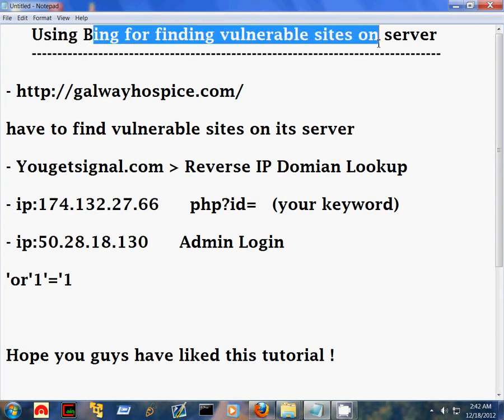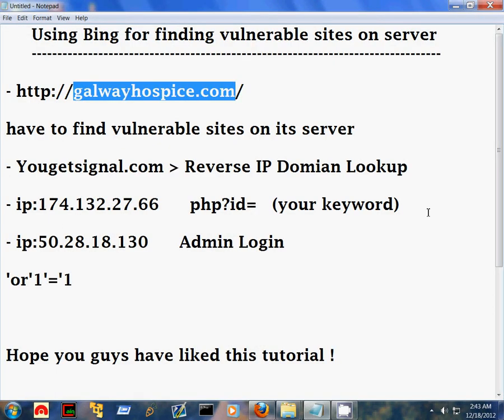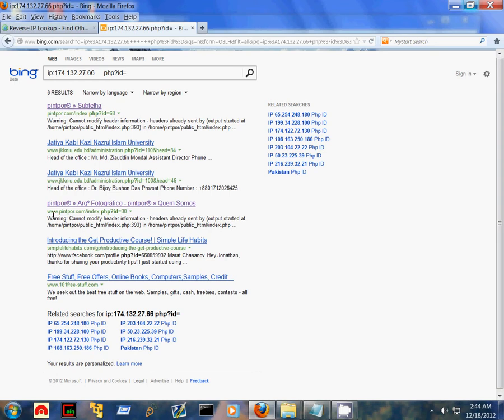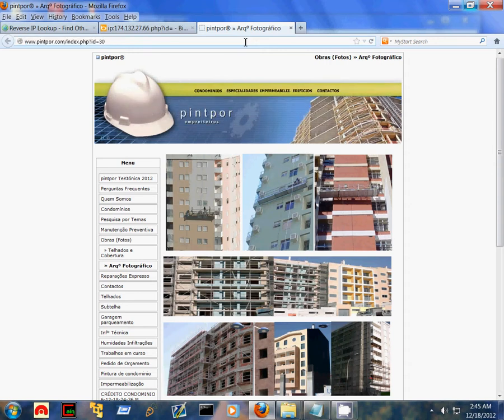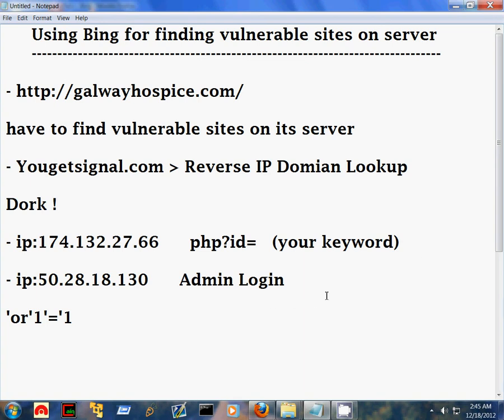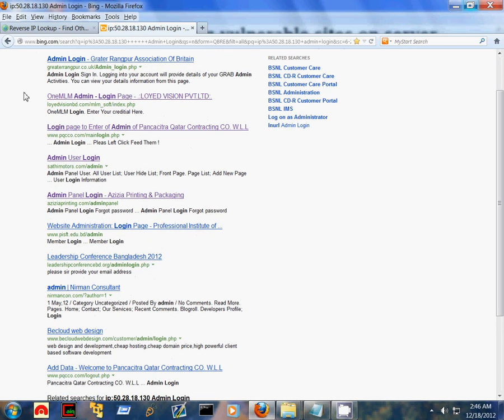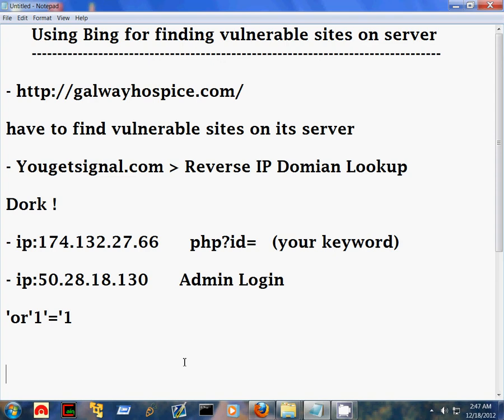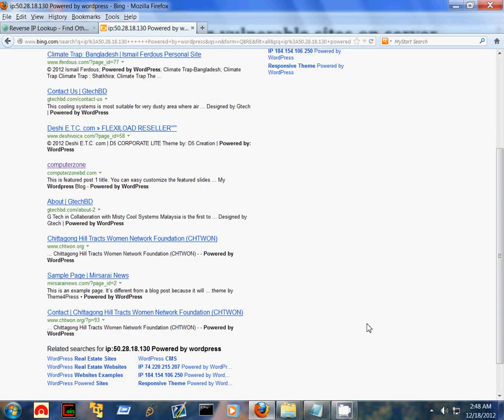Using Bing as a Vulnerability Scanner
Its an simple tutorial on how to use Bing search as a vulnerability scanner .